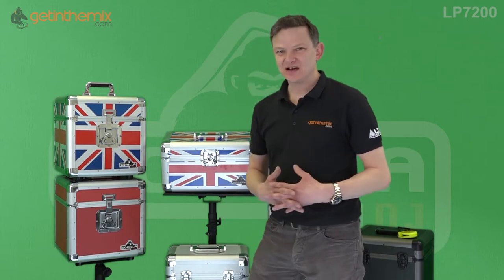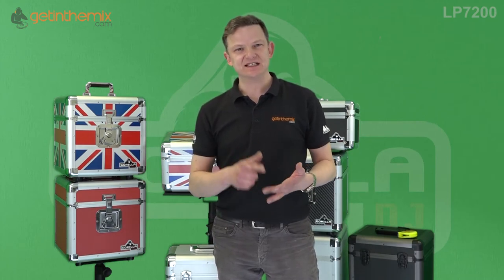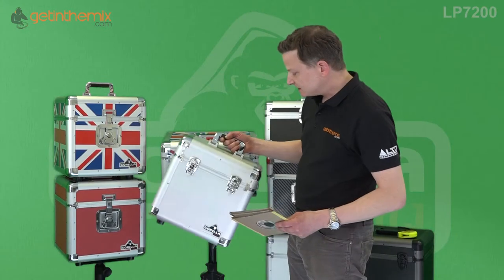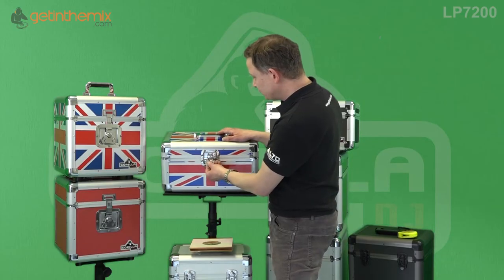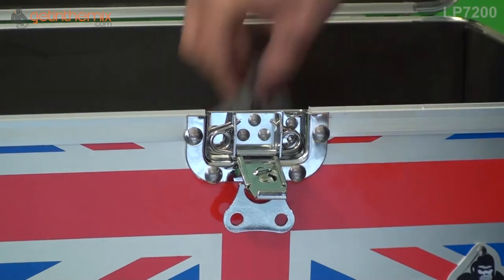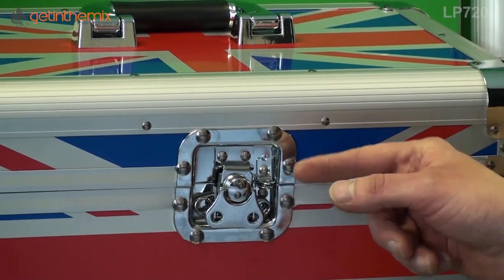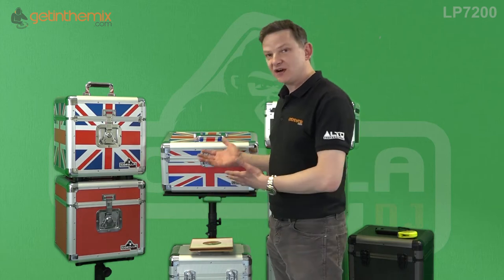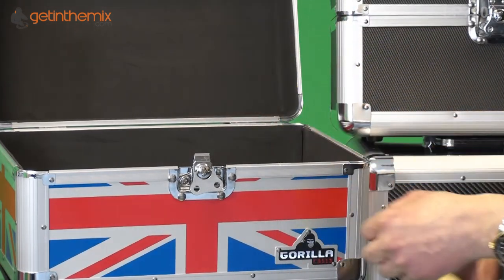Gorilla DJ LP7200 7" Vinyl Record Storage @ Getinthemix.com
Jeremy from GetintheMix takes a look at the Gorilla DJ LP7200, that holds up to 200 7 inch records!  Perfect for transporting or storage!